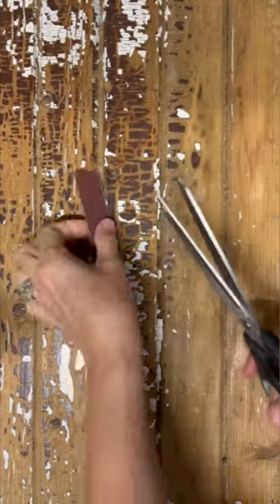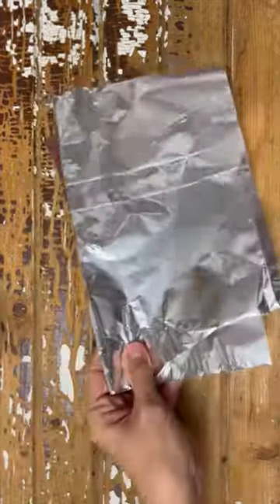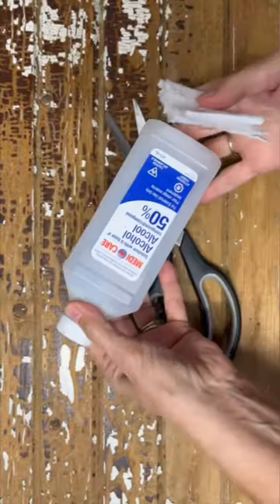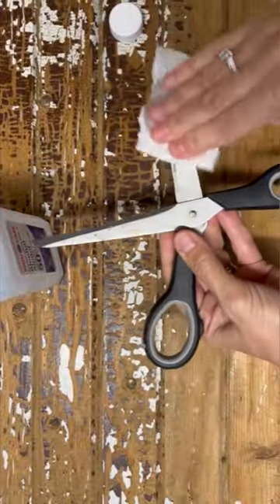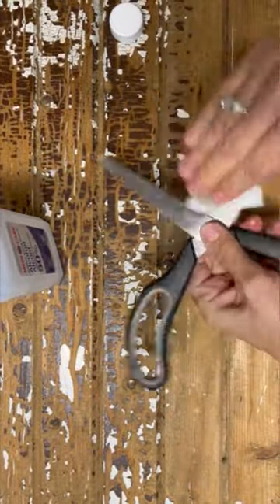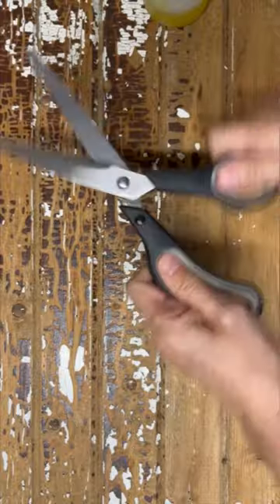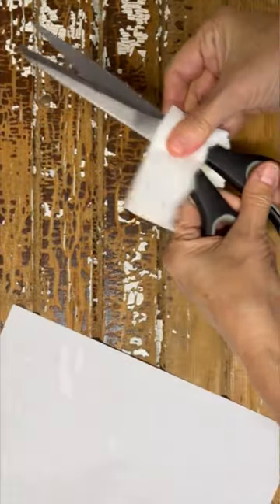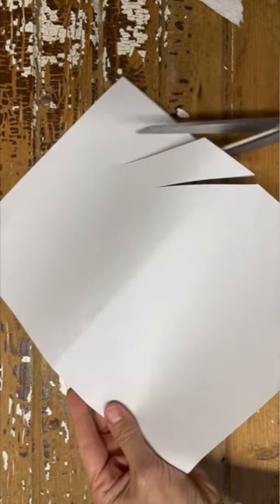✂️✨ SCISSOR SHARPENING HACK: A Must-Try DIY Tip! 🌟🔪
Scissor Sharpening Hack